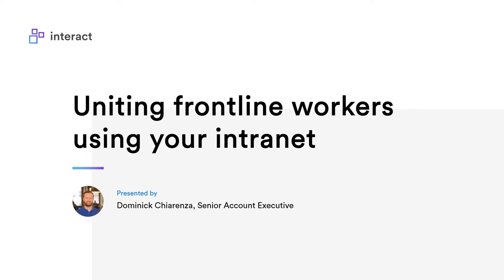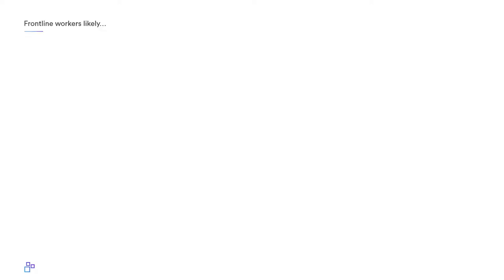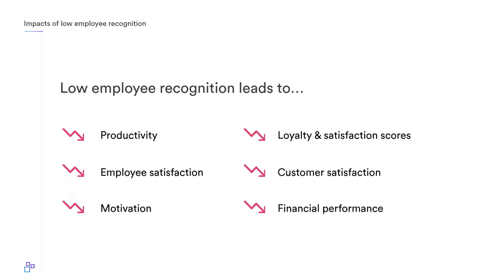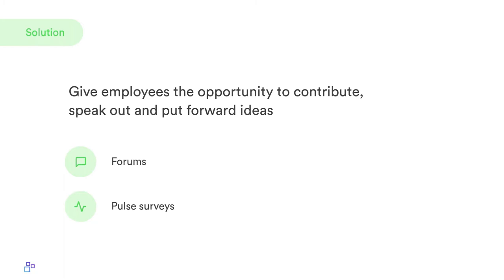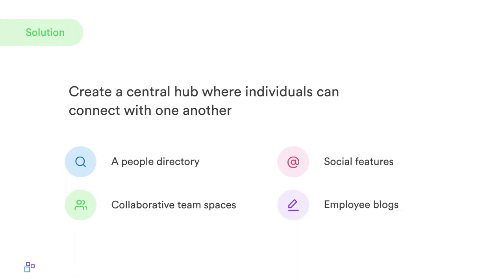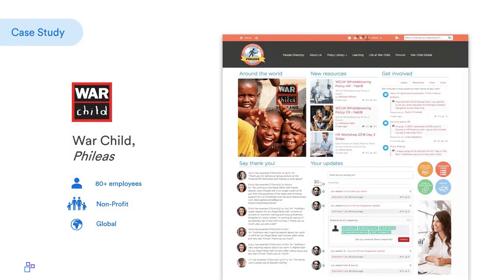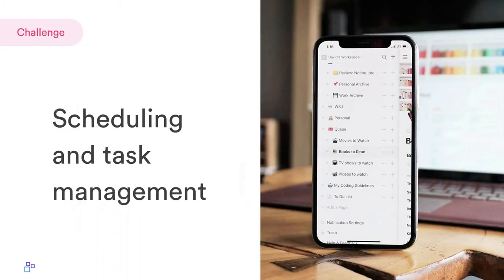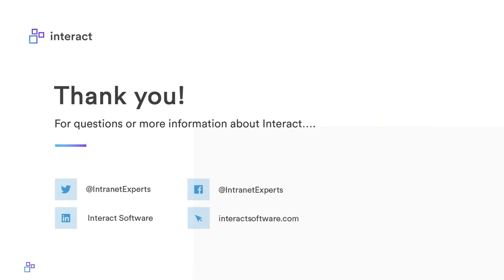Uniting frontline workers using your intranet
They're your face on the frontline, delivering your customer experience and embodying your brand. But they're also the most disengaged.

How do you keep frontline workers motivated and connected with your organization when they're geographically dispersed, lacking in time or technology to stay in touch, and with little or no visibility of senior management or HQ?

An intranet may be the answer you're looking for. This free and engaging webinar draws on our experience partnering hundreds of global organizations facing this very challenge.